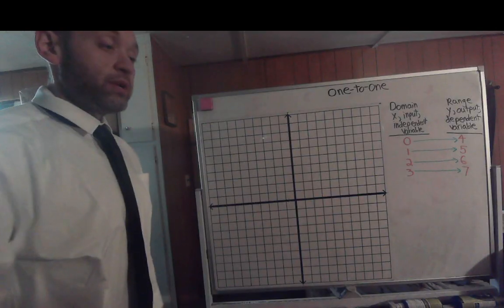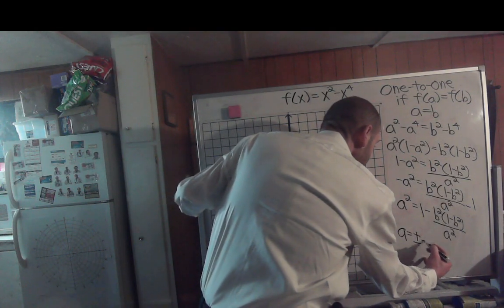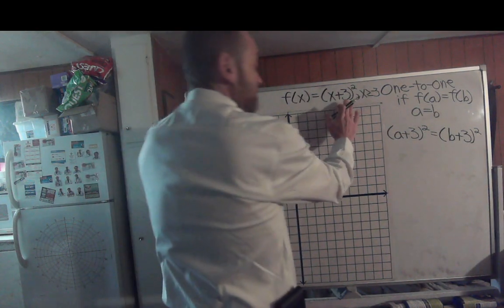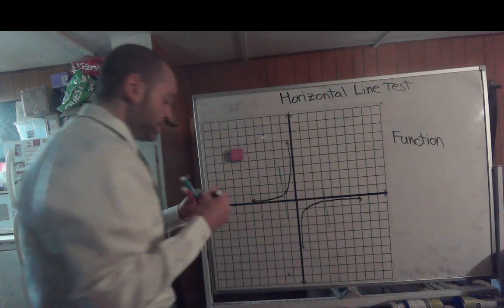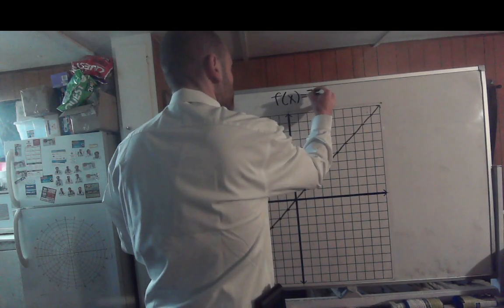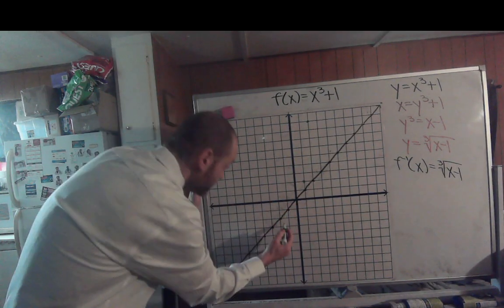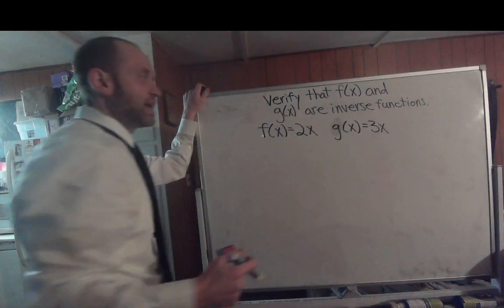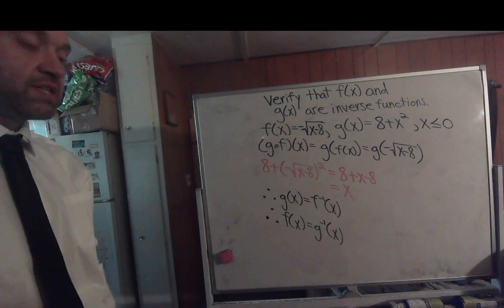Inverse Functions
In order for a function to have an inverse, it must be one-to-one.

You can numerically, algebraically, and graphically determine if a function is one-to-one.

Finding inverse functions and graphing them in the same coordinate plane as the original function and showing symmetry in the line y=x.

Verifying 2 functions are inverses of each other.